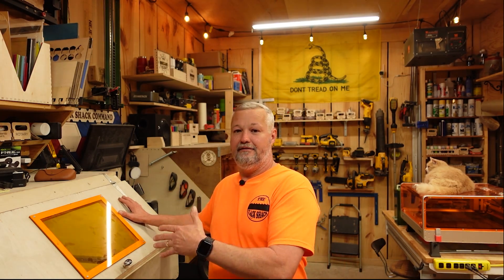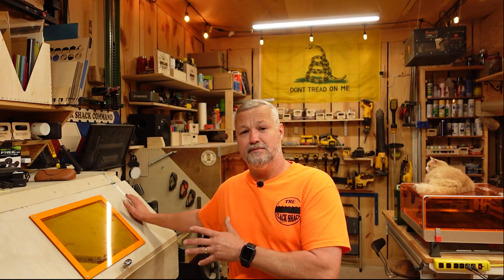The best laser for beginners ?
In my time testing and using laser engravers, I am often asked "what is the best laser for a beginner?". This question has no definitive answer, here is how I recommend making that decision.